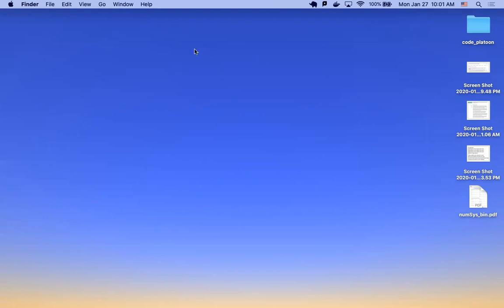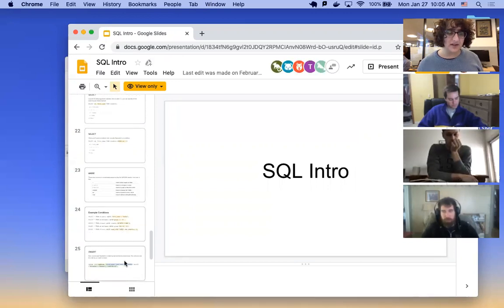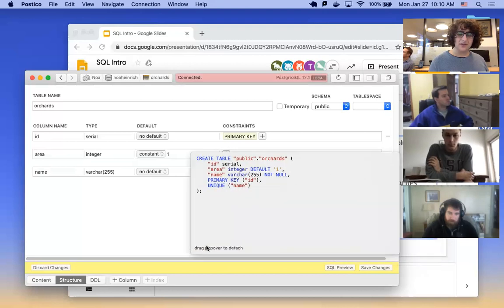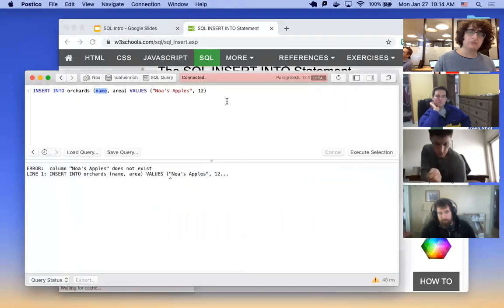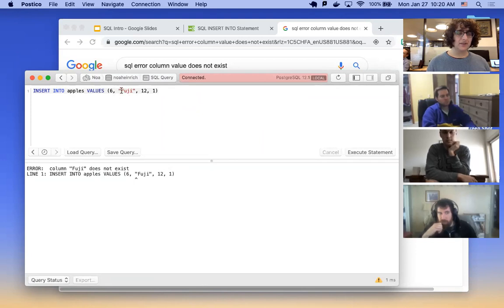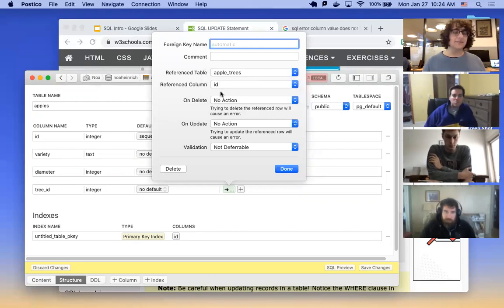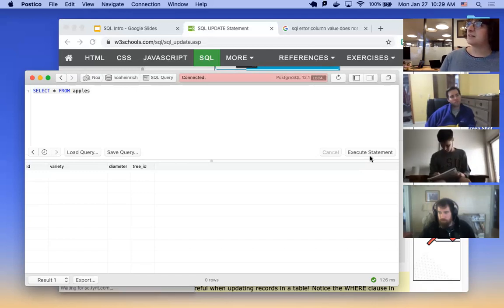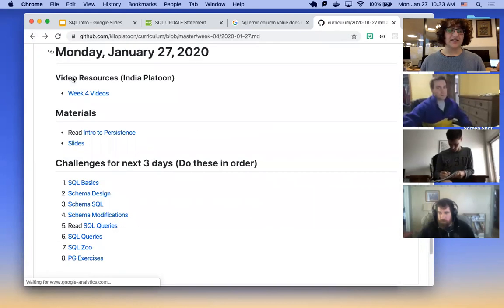W4D1: SQL QUERIES (2 of 2)